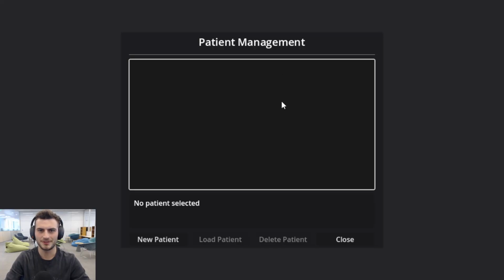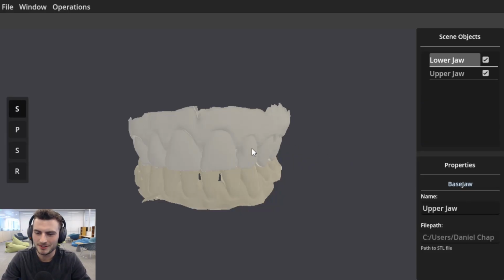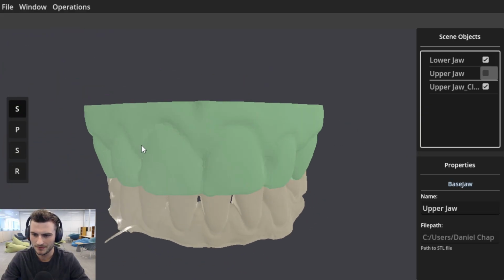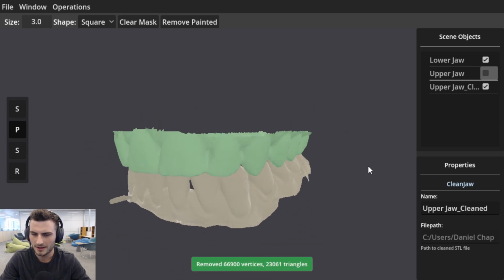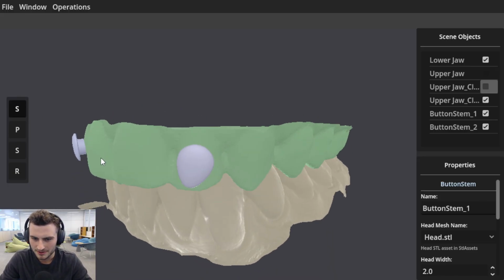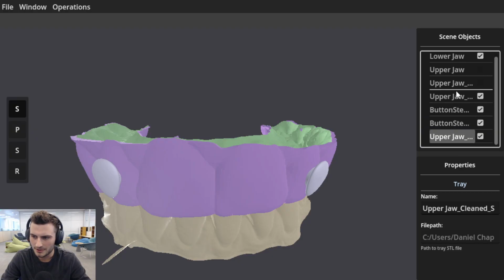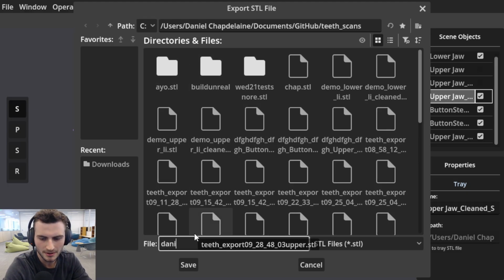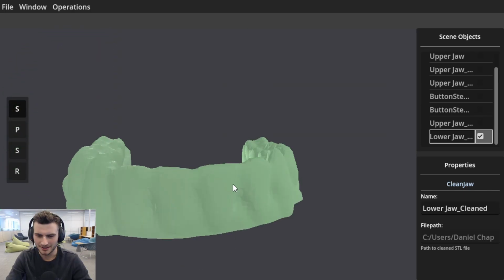How to Make a Custom Snore Guard with Printadontics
Here is a quick tutorial on how to make a custom snore guard using the Printadontics software. You can also print retainers/aligners directly or build any custom device you would like.